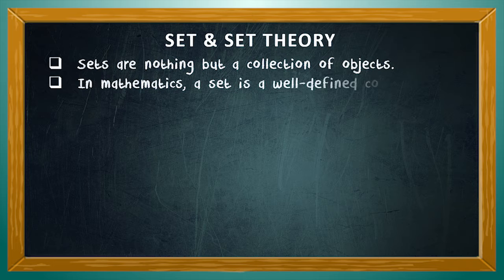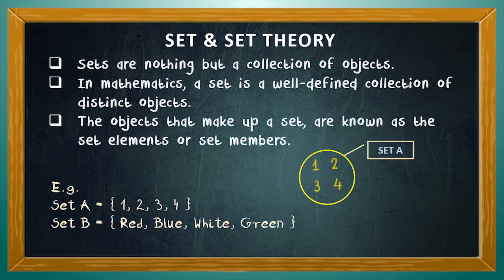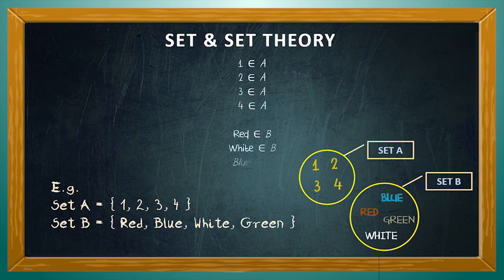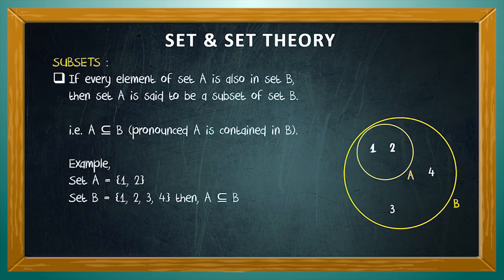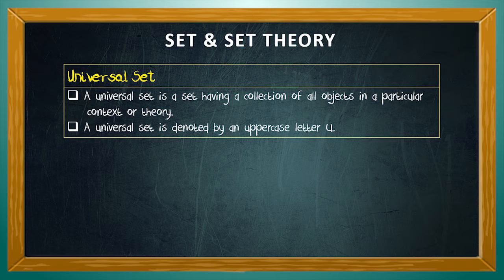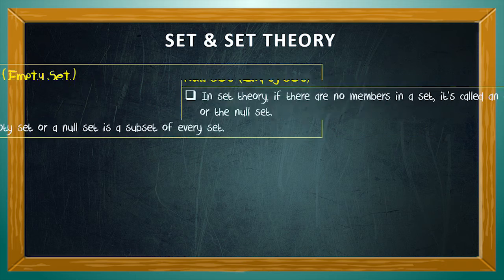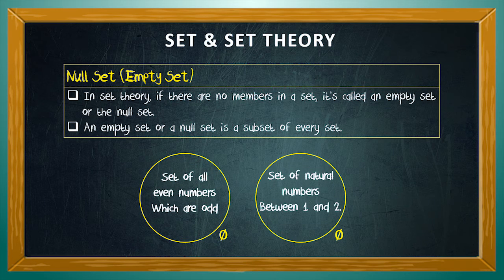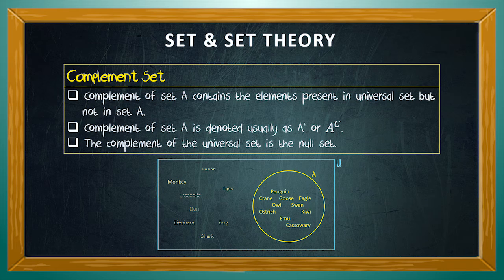What is a Set ? What are different kinds of Sets ? (1#3)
Learn all about sets and set theory in this tutorial series.
Universal Set
Null Set
Power Set